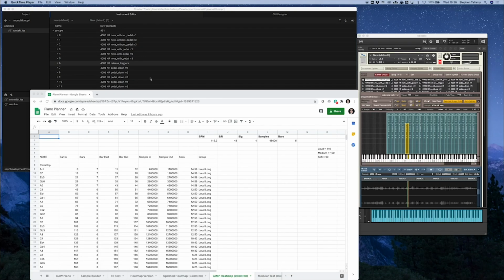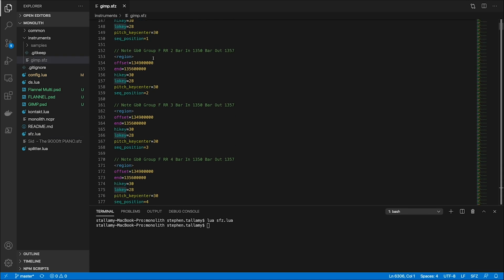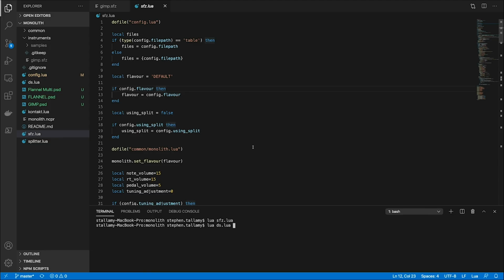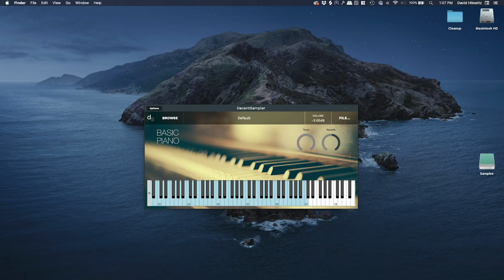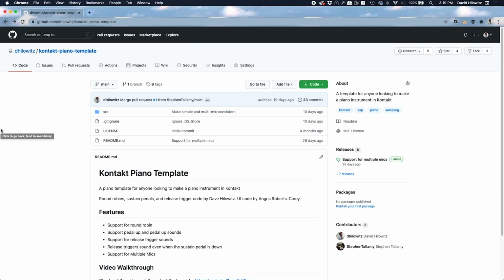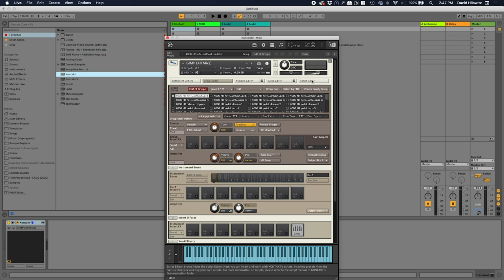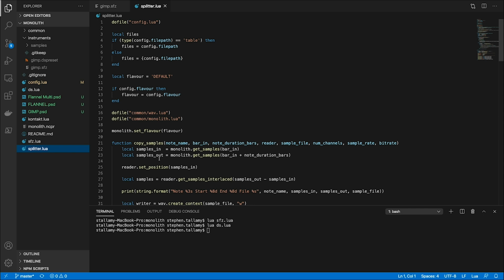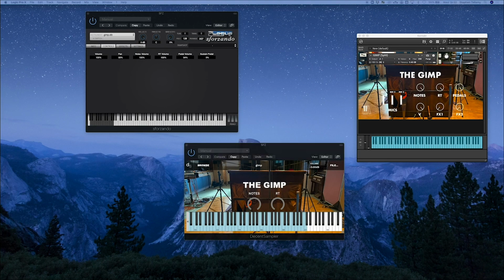The Quest For A Free Sampler For Pianobook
Here's the full length video of Stephen Tallamy and Dave Hilowitz searching for solutions to the eternal question of "how do I get to play pianobook samples without buying Kontakt???"